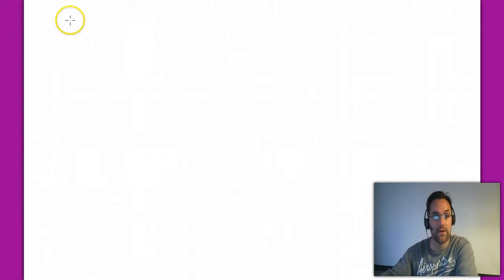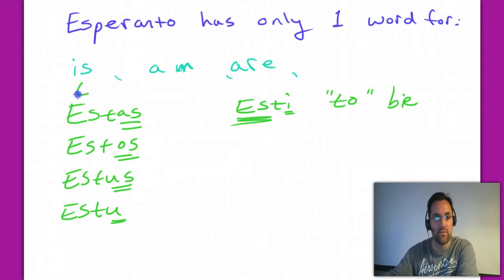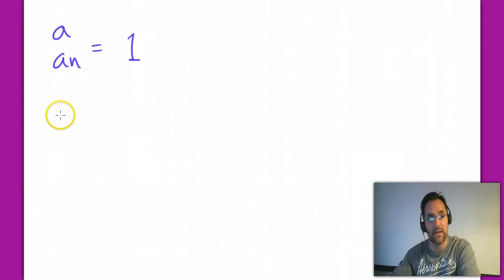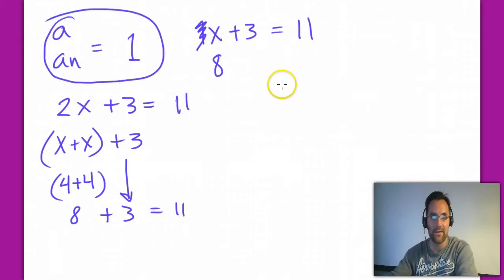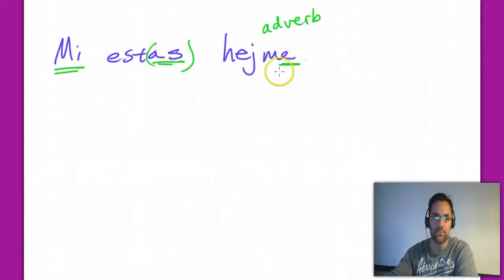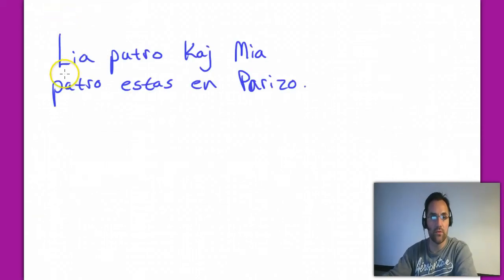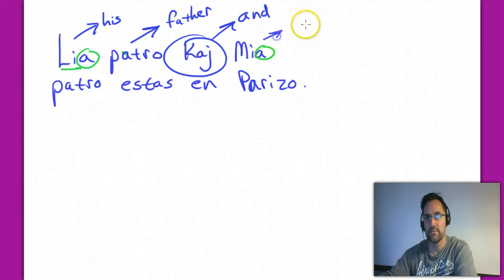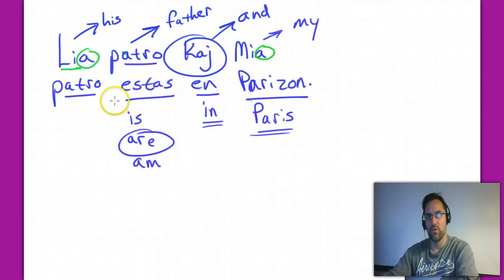facila esperanto (1.5)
estas